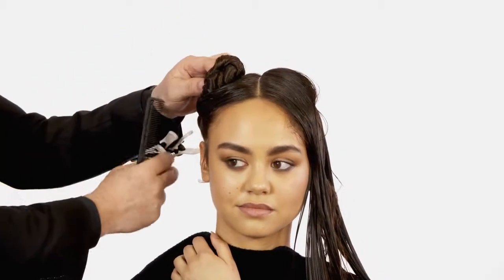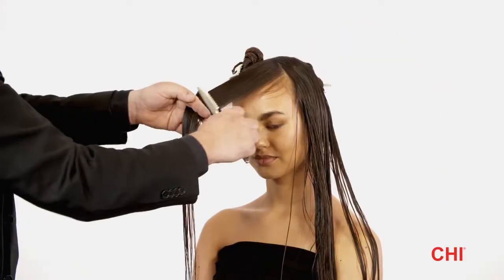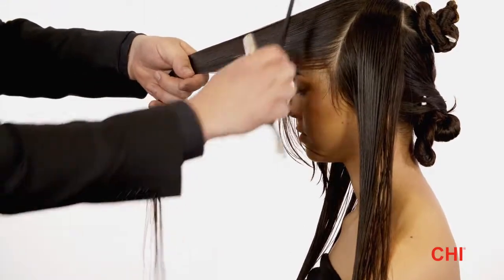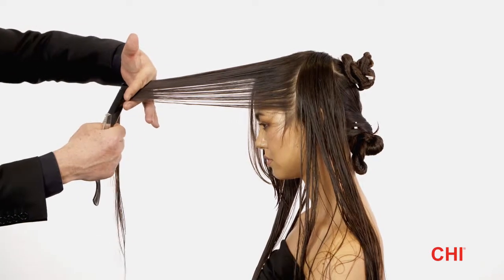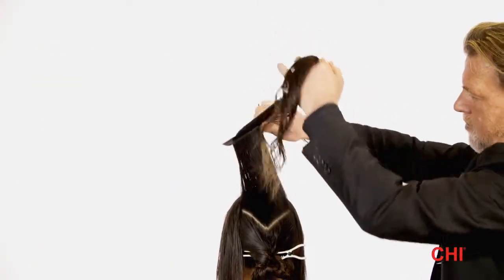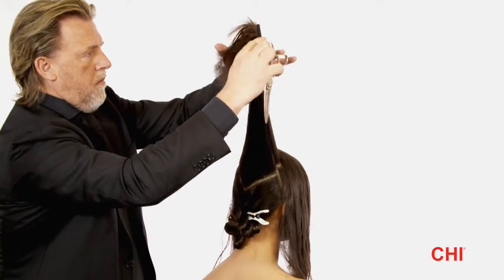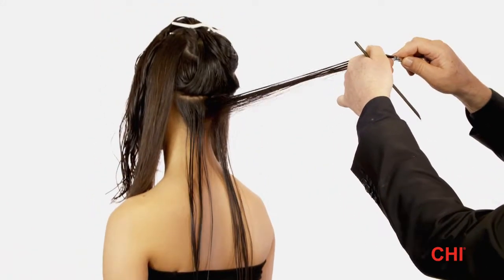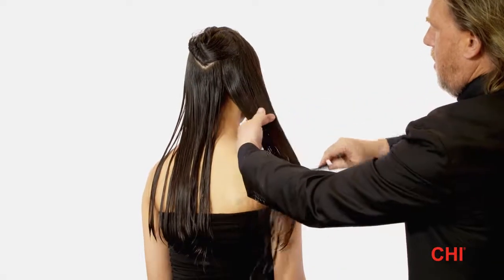CHI Stardust Collection 2018 – Galaxy Cut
Cutting Tutorial for CHI Stardust Collection: The Galaxy Inspiration.